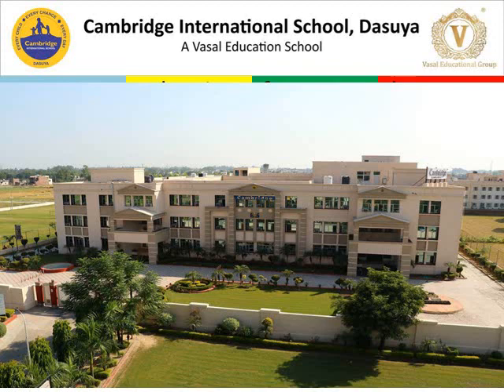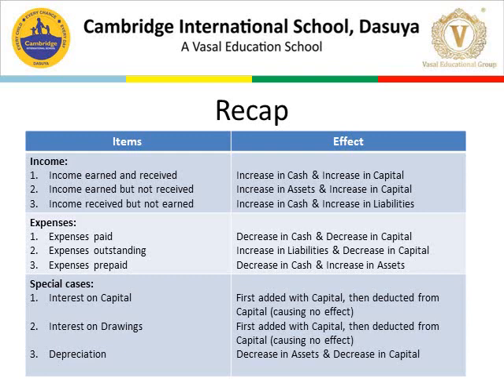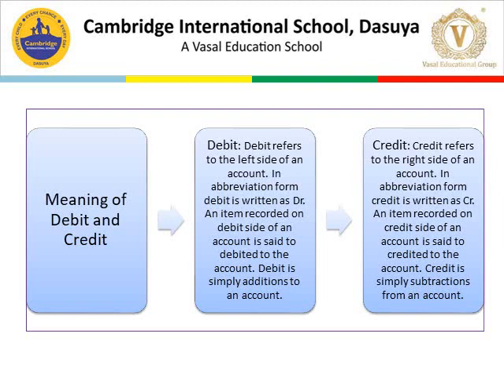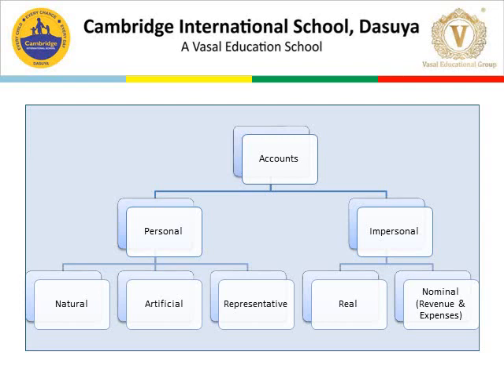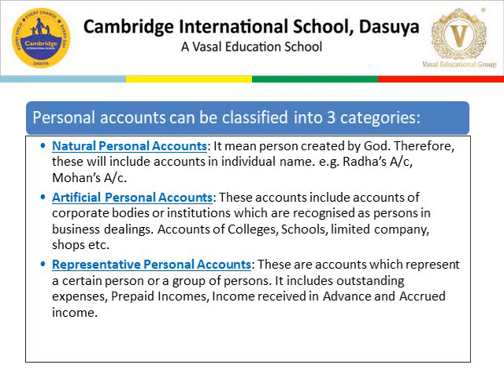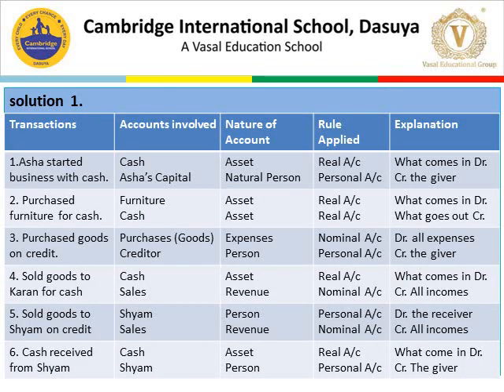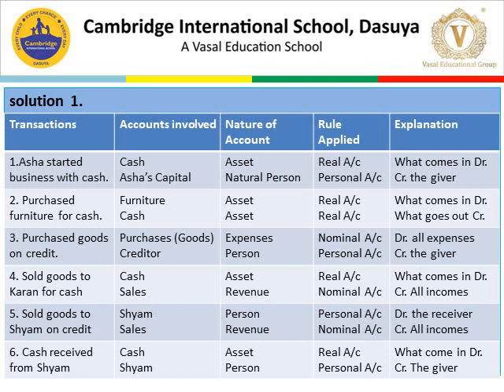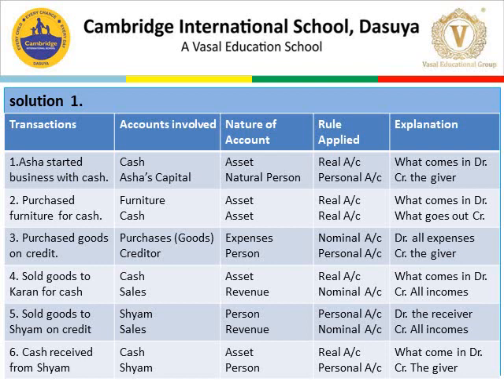PPT GR11 Acc Rules for Dr & Cr 24 04 2020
Home Assignments
Subject – Accountancy
Class - 11
Topic: Chapter -6 Accounting Procedure- Rules for Debit and Credit